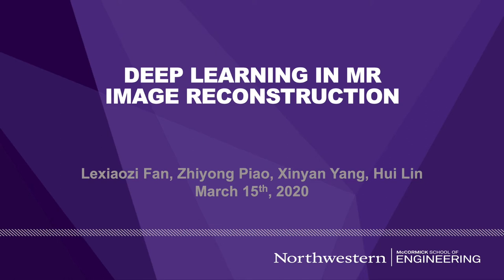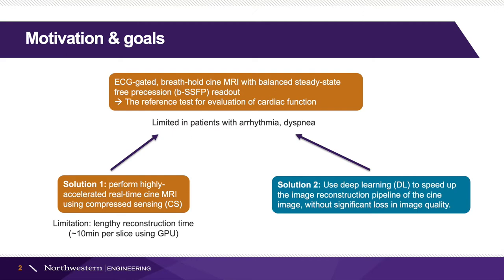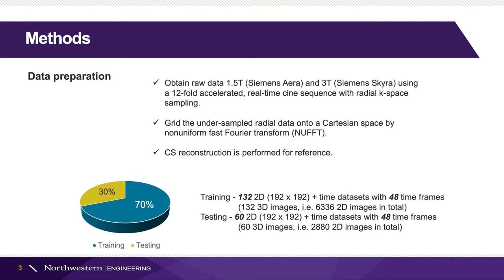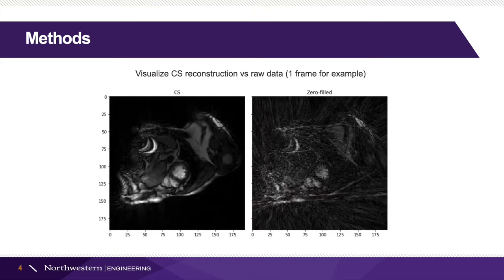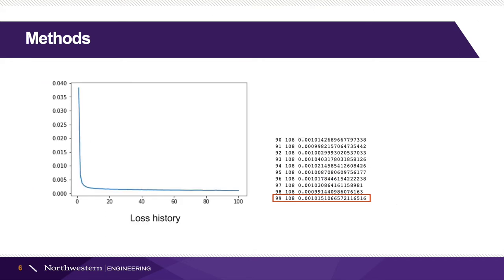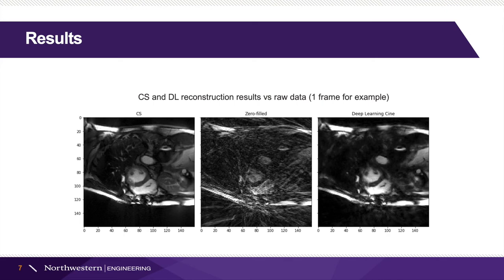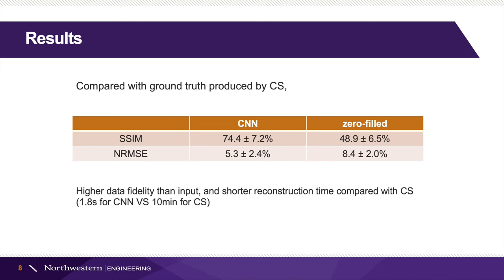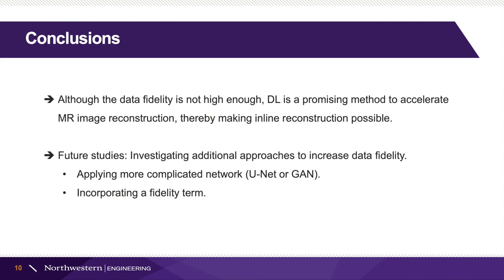MRI Reconstruction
Northwestern University ELEC_ENG 435 Deep Learning Final Project